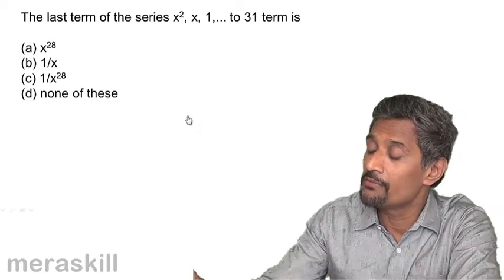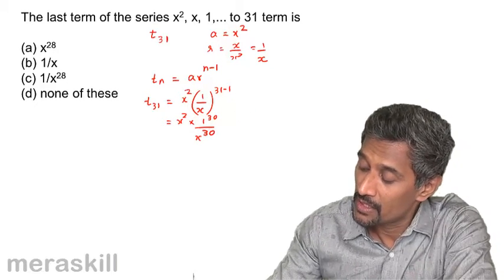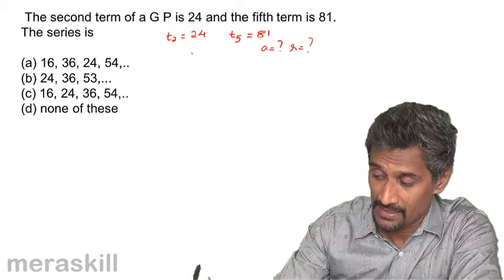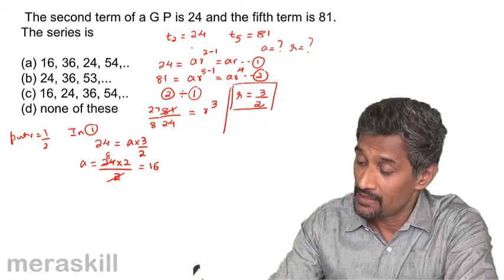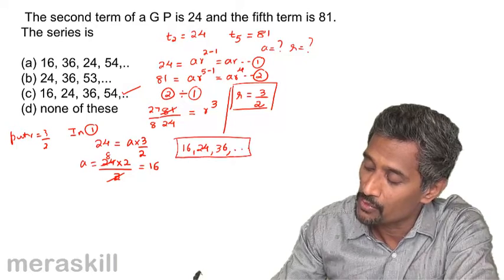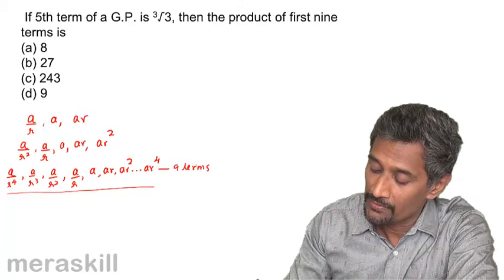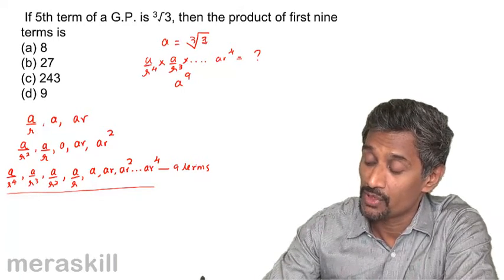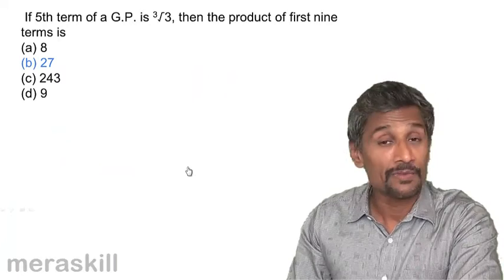Finding n terms in Geometric Progression | AP | GP | CA CPT | CS & CMA Foundation | Class 11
Finding n terms in Geometric Progression, Learn AP and GP. What is AP? What is GP? Formulas for AP & GP, Problems on AP and GP, Finding missing terms, Practical problems on AP and GP.